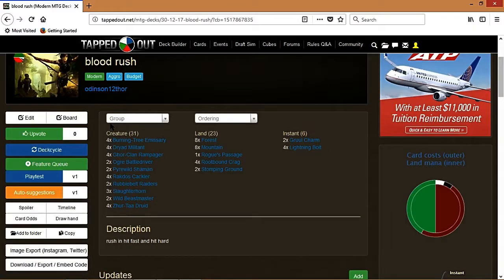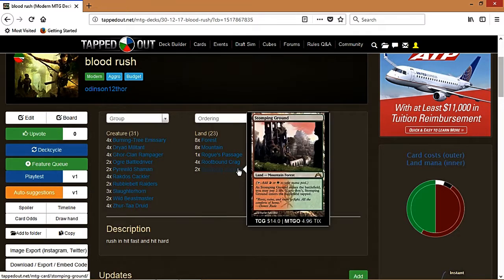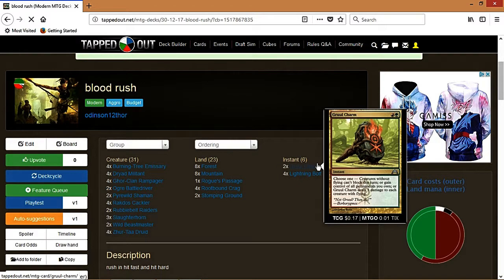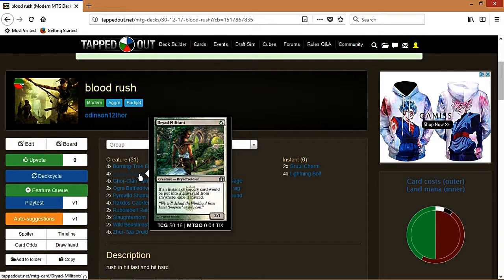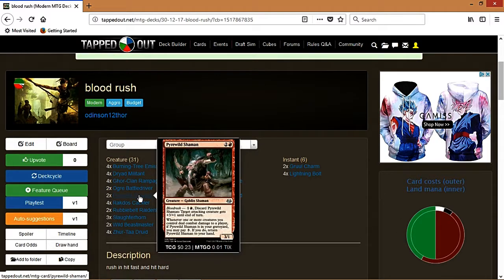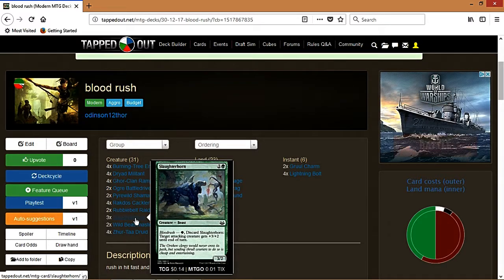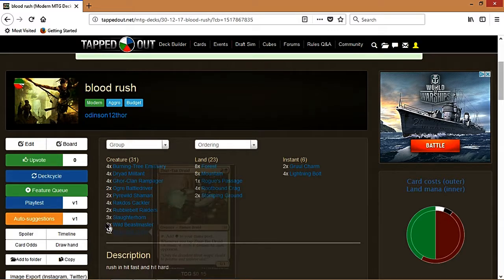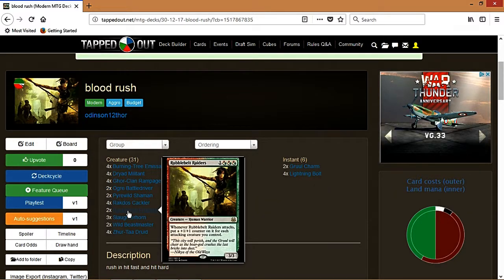Deck Tech Blood Rush